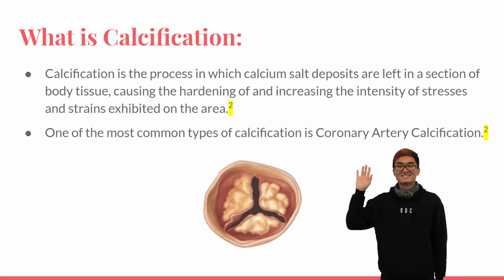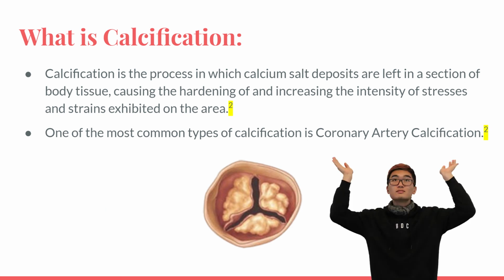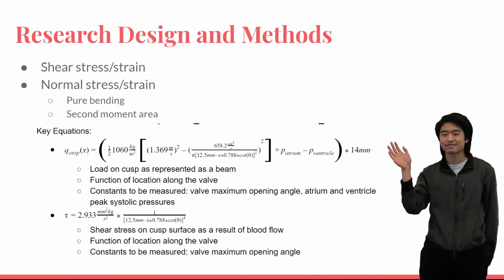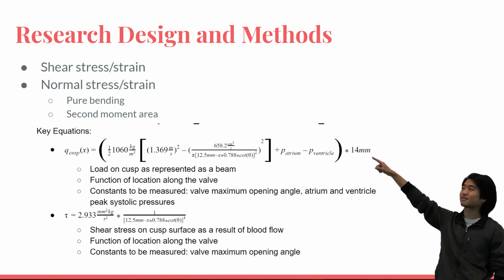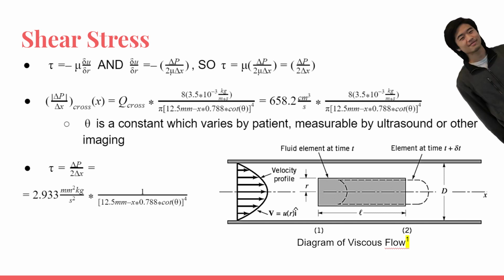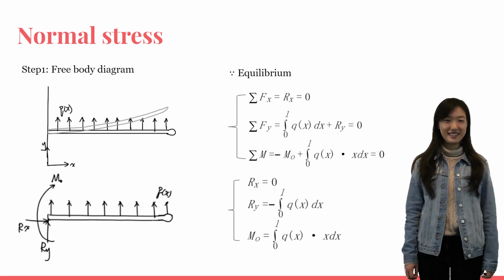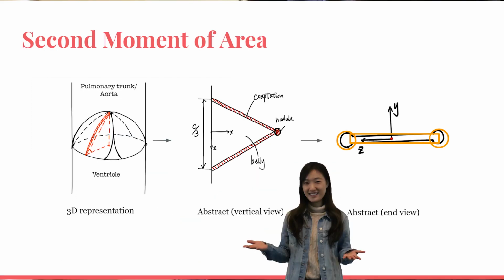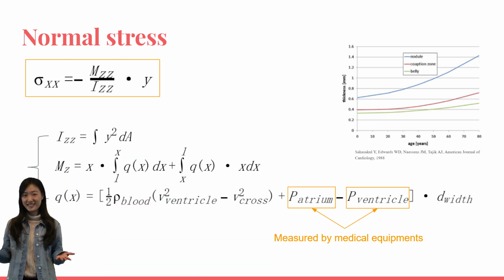BioE 102 Final Project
Our video portion of the BioE 102 Final Project.
In this presentation, we (Brian Huo, Ethan Chung, and Victoria Shen) discuss the significance, objective, and general process for developing a basic mathematical model for simulating the different types of stresses undergone by heart valves under several possible conditions.